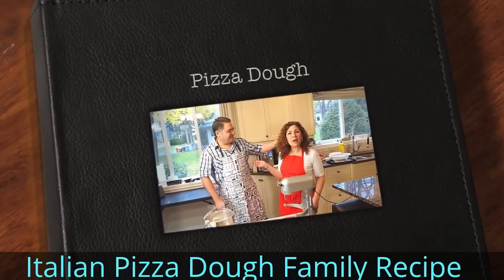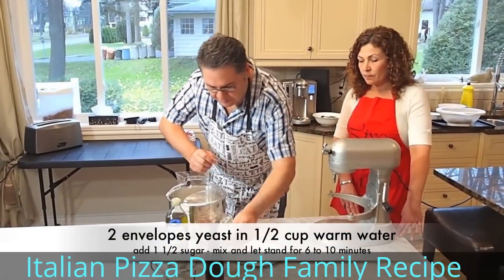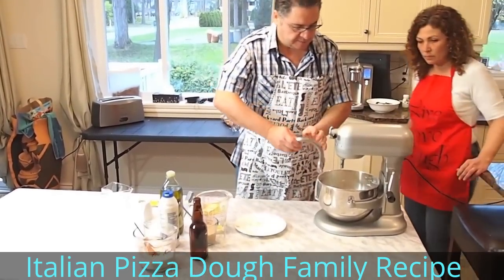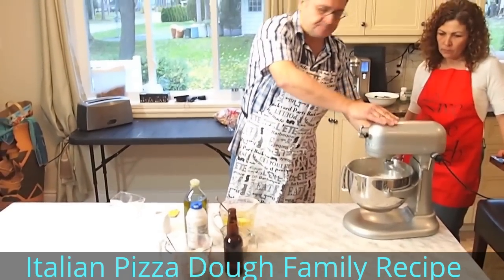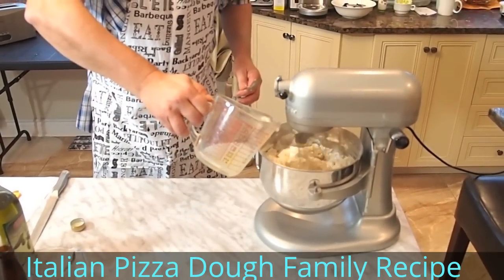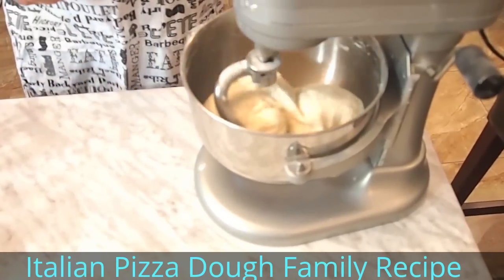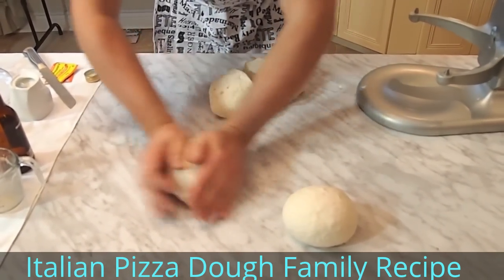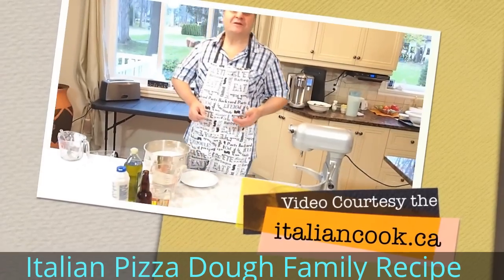Italian Pizza Dough Recipe - Family Secret Recipe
Hi, today i'll share about ◄ Italian Pizza Dough Recipe - Family Secret Recipe ►. If you want to create homemade pizza, an italian pizza, you can follow this Video from Mario Fragapane

Information :
Video Title : Italian Pizza Dough Recipe - Family Secret Recipe